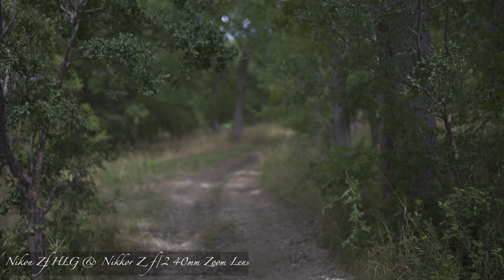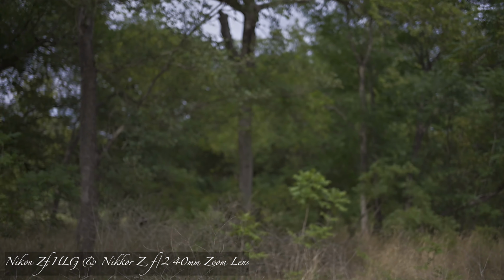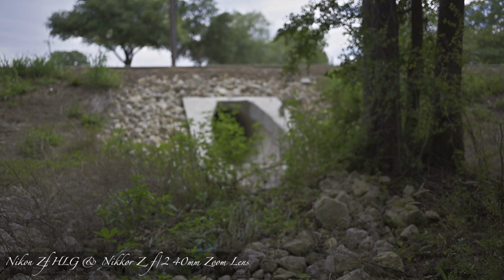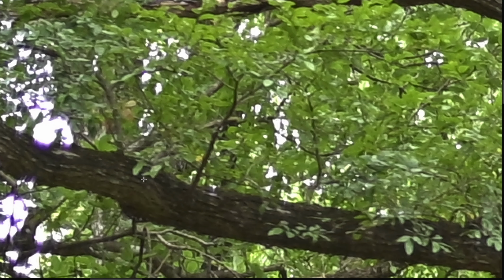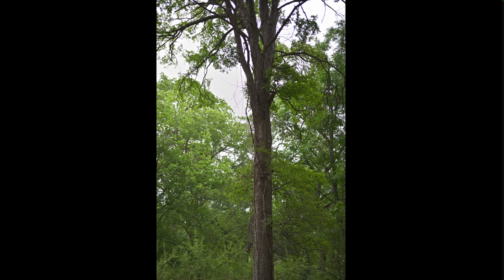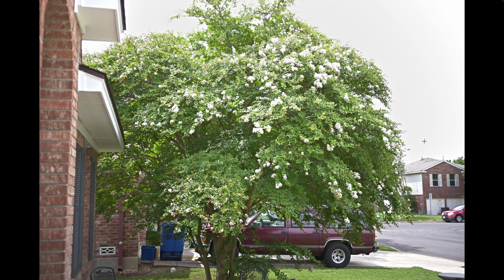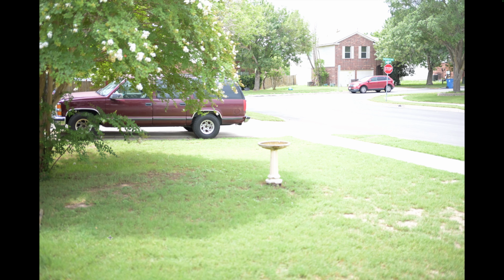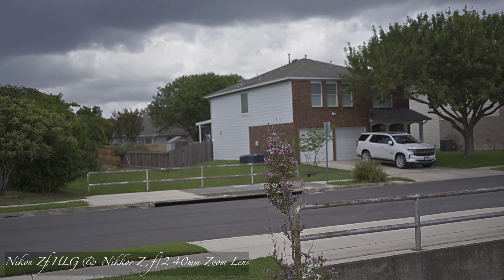Nikon Zf HLG Test 40mm Part 1 on 2024/07/12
Nikkor Z 40mm f/2 is a great lens.  Part 1.  Stay Safe and Keep Smiling!  Cheers!